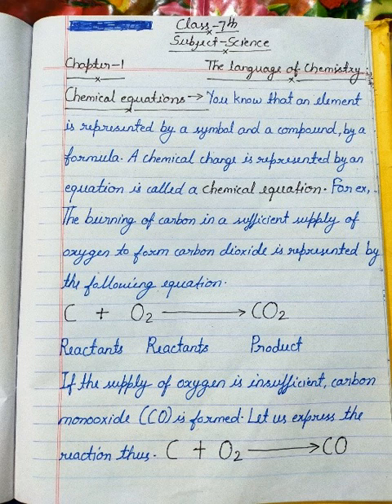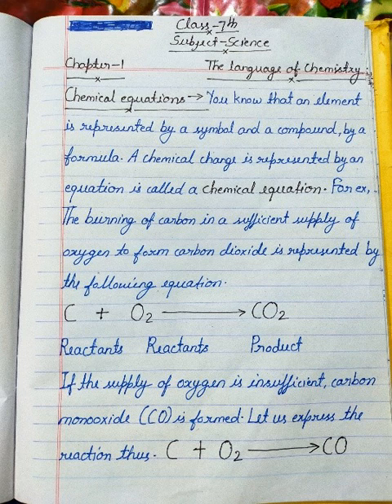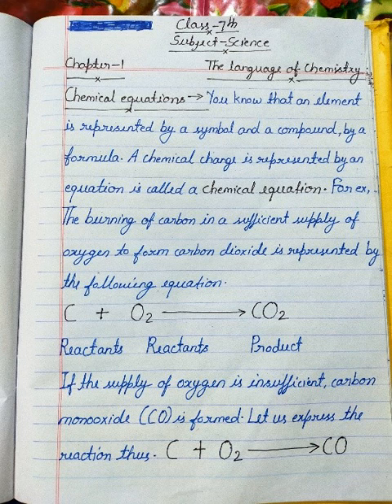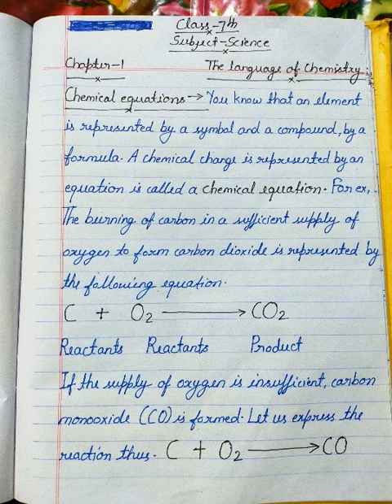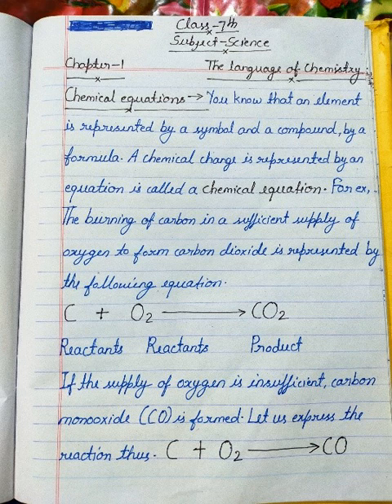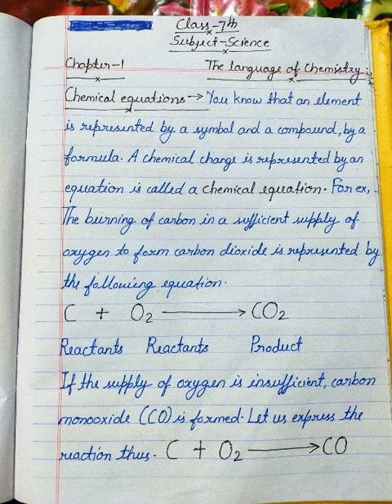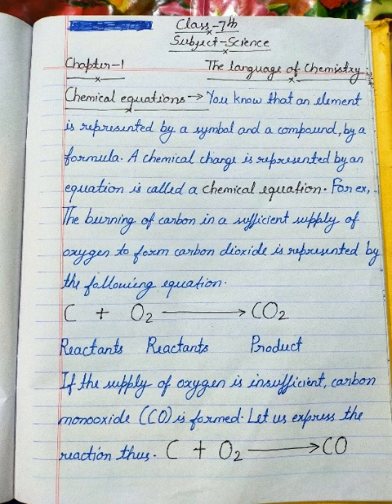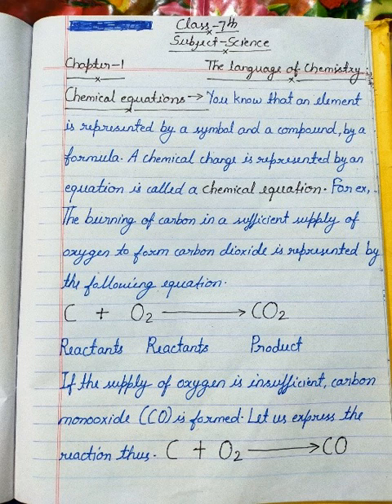04-05-2020 Class-7th Science Chapter-1Topic- Chemical equation By-Mohd Maroof Siddiqui